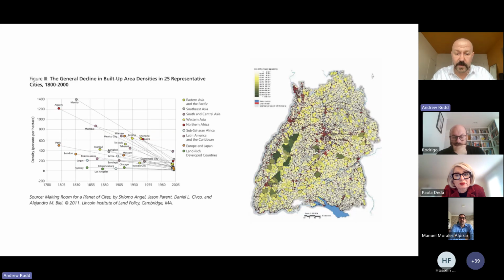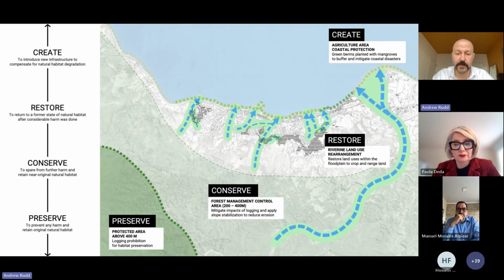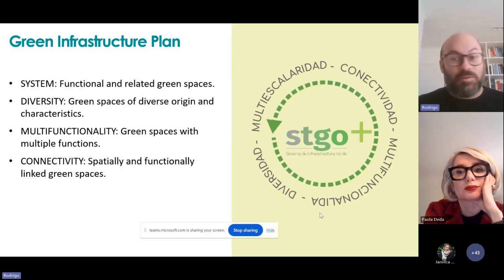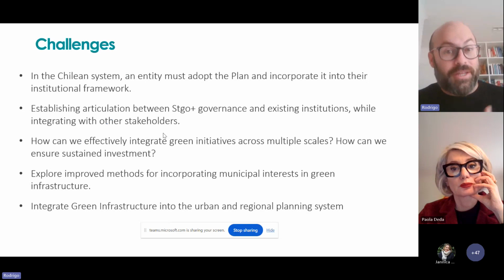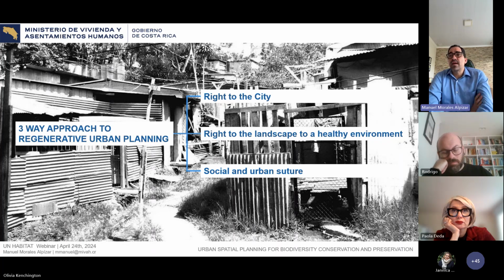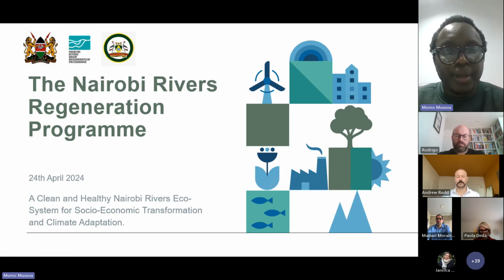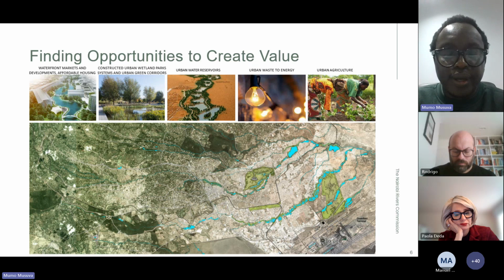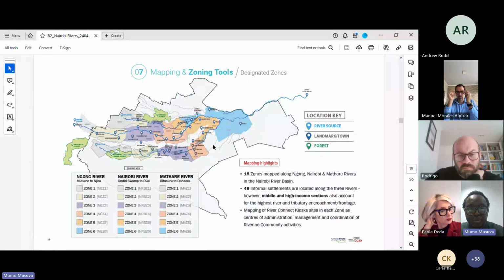Urban Spatial Planning for Biodiversity Conservation and Preservation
The United Nations Environment Management Group (EMG) presented the inaugural webinar of the UN Common Approach to Biodiversity Webinar Series. Hosted in collaboration with the United Nations Human Settlements Programme, this webinar on Urban Spatial Planning for Biodiversity Conservation and Preservation explored the experiences and lessons learnt in preventing the degradation and destruction of natural habitat by conserving biodiversity in urban and peri-urban areas, supported by case studies from different cities and regions. In addition, the webinar provided an overview of the different actions and inventions that are being implemented at the global level.
The main objectives were:
• Raise awareness on the need to take urgent action at urban and peri-urban level to preserve and conserve biodiversity, in support of the GBF.
• Promote awareness and implementation of the Common Approach in the UN system, as well as exchange and disseminate best practices and lessons learned.